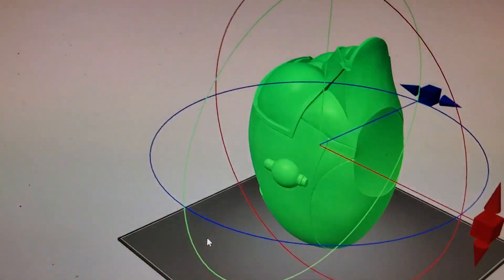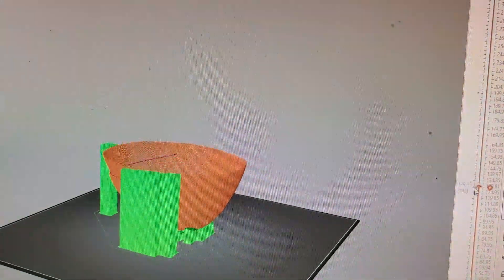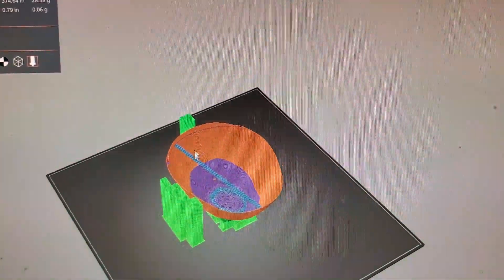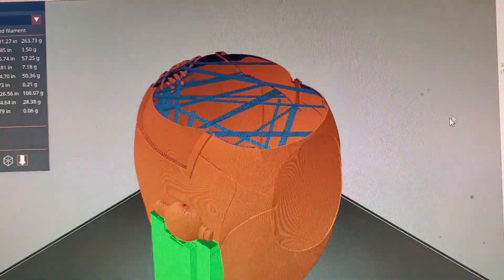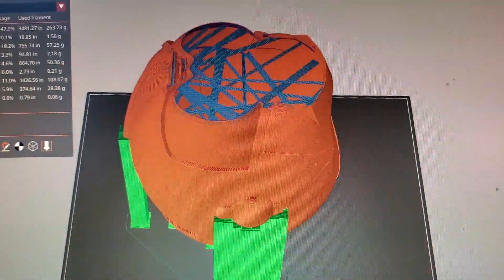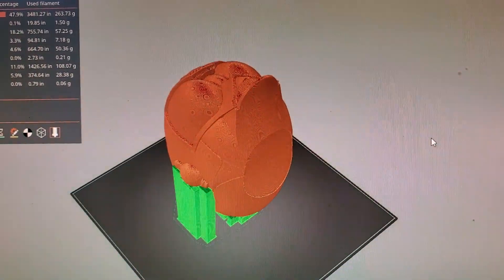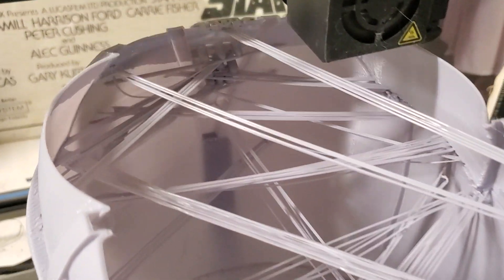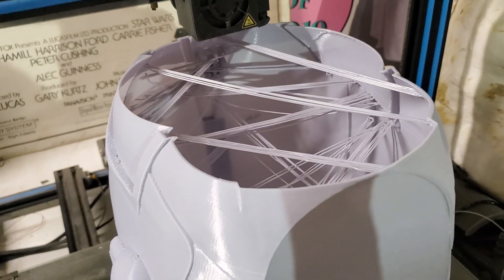Something cool in PrusaSlicer 2.6.0...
Printing some more droid parts, as per usual, and there is a feature in PrusaSlicer 2.6.0. that's REALLY handy, saves time, and filament.